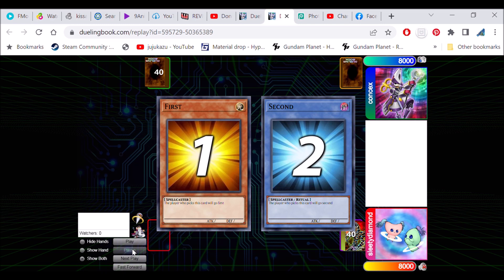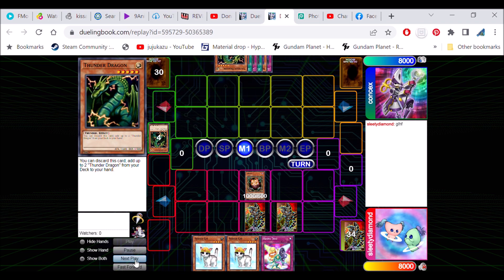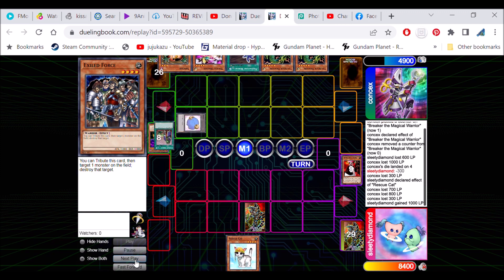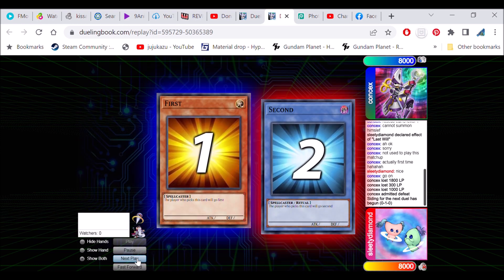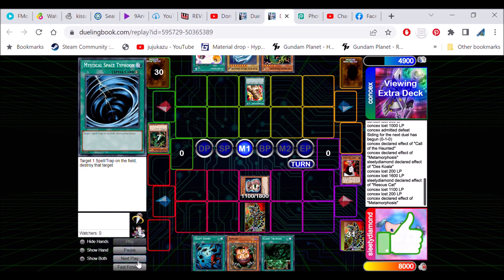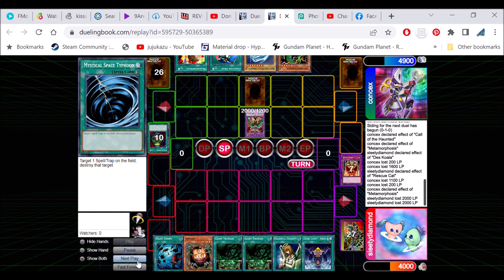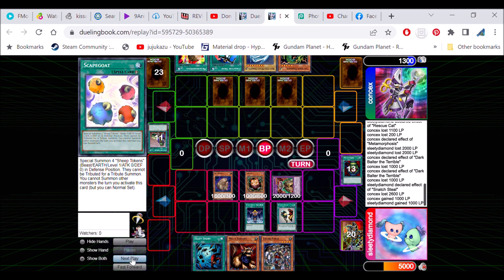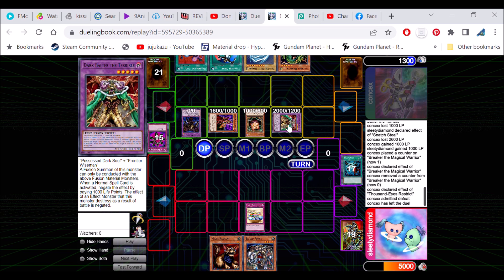rescue cat burn replay goat format replay